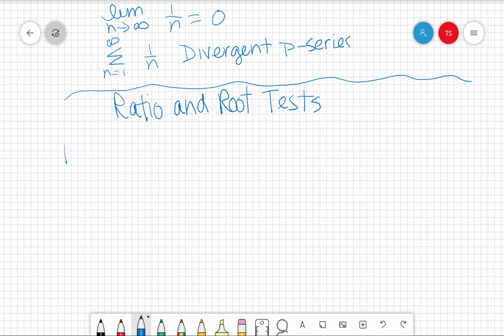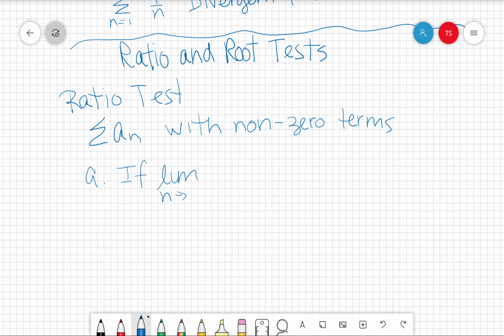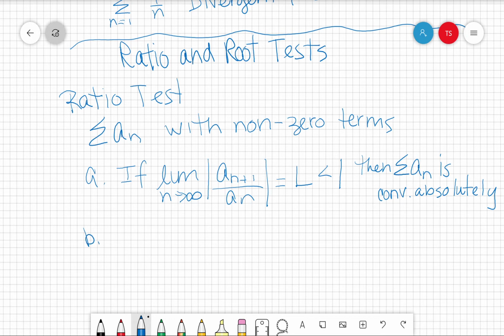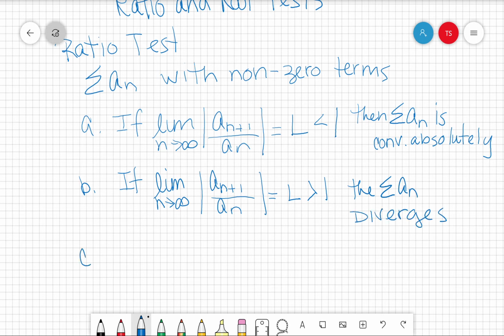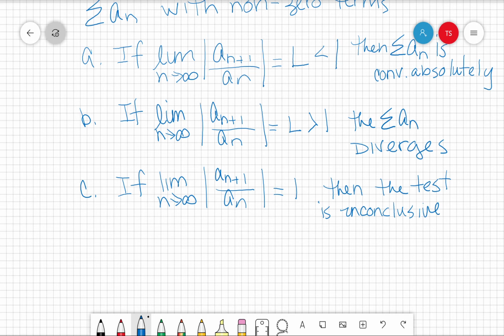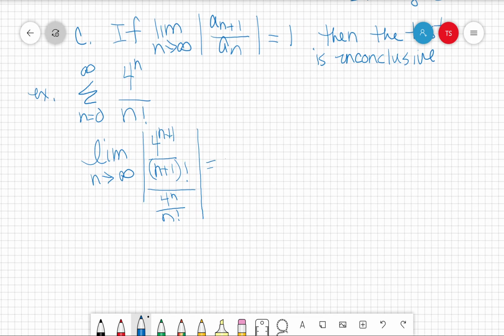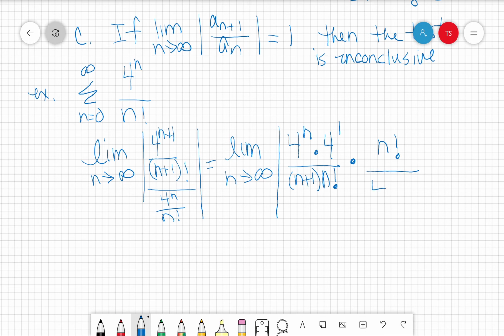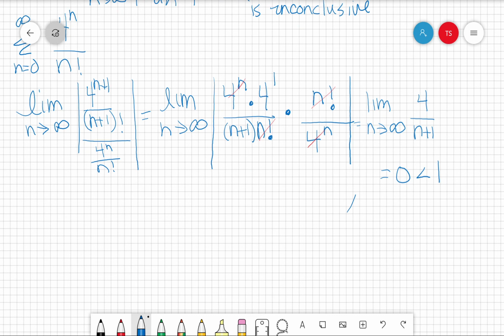MAT 281 Ratio Test pt 1